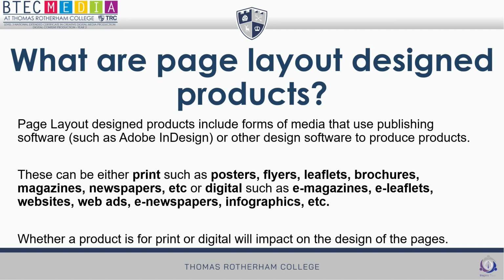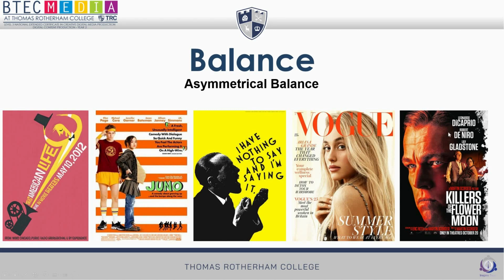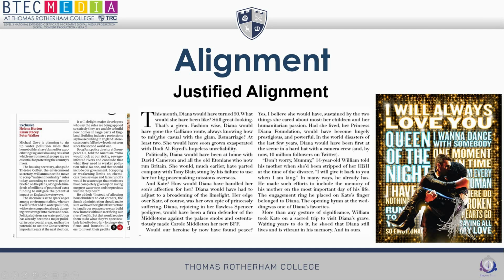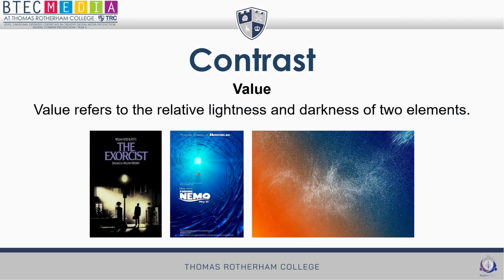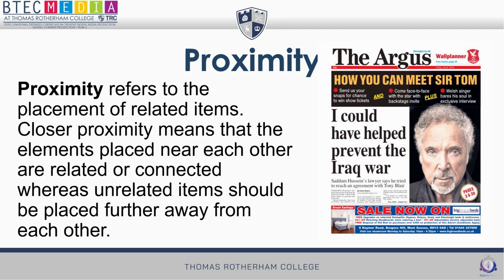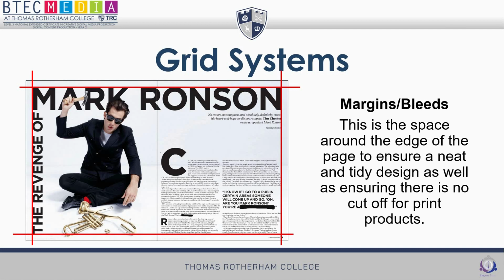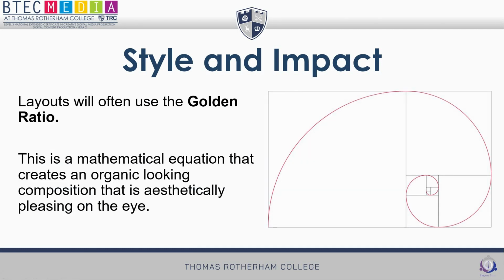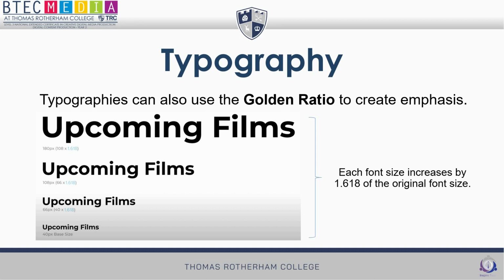BTEC Media | Unit 30 Assignment 1 | Principles of Page Layout Design